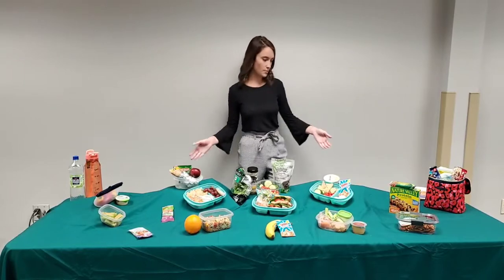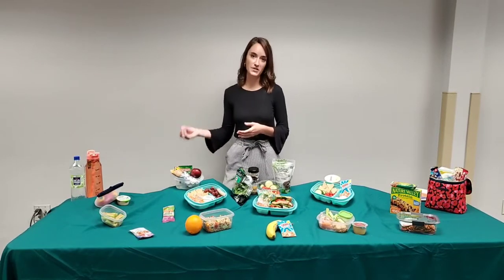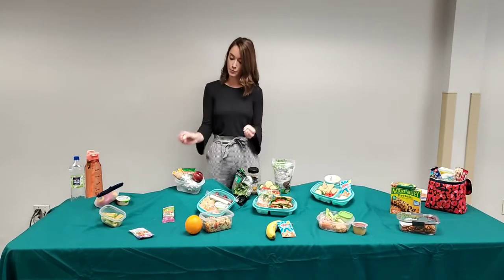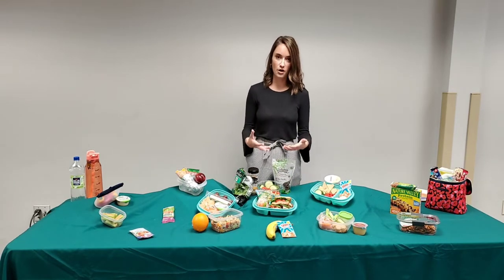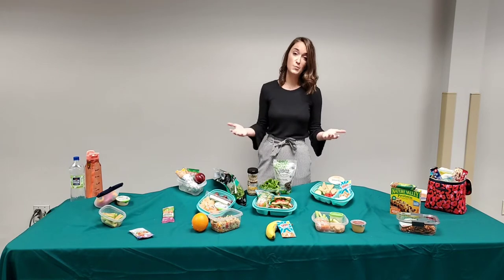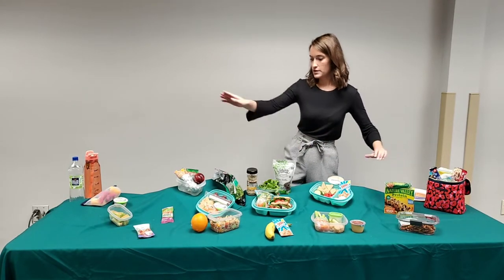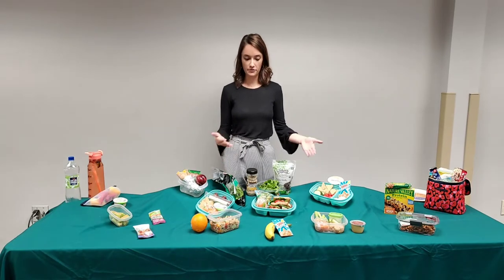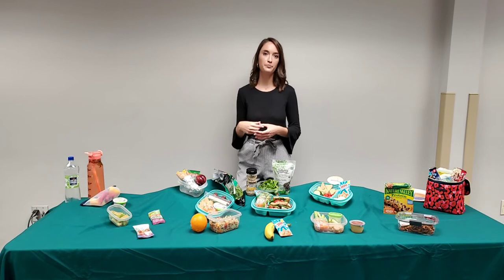Facebook Live - Healthy Snacks with Registered Dietitian Nutritionist Sarah Chesky,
Registered Dietitian Nutritionist Sarah Chesky shares information on planning and prepping healthy snacks and lunches for school and work.